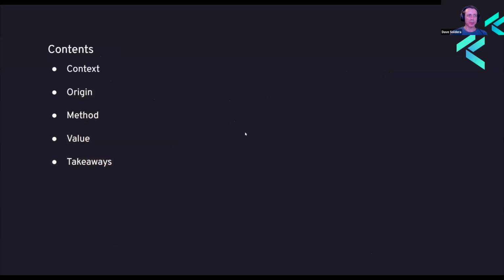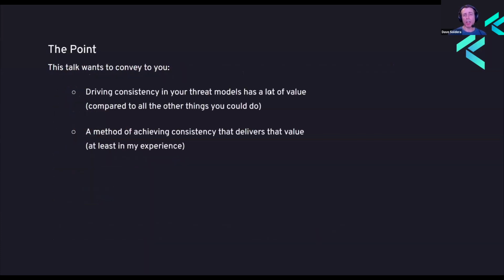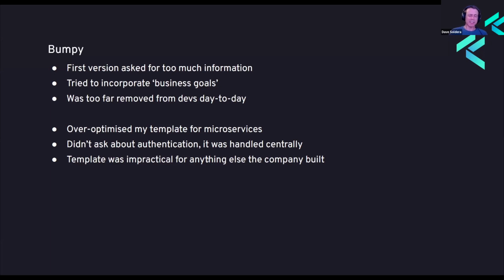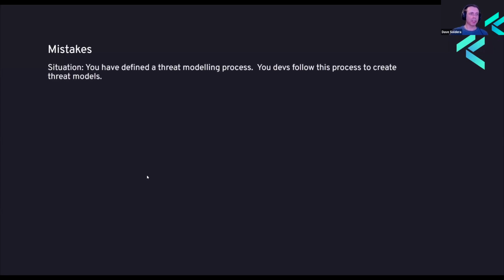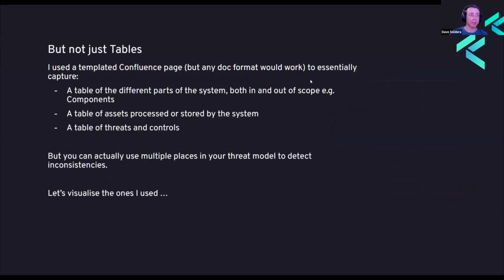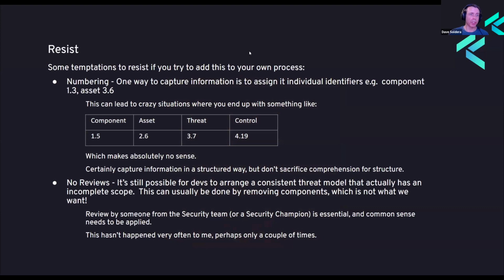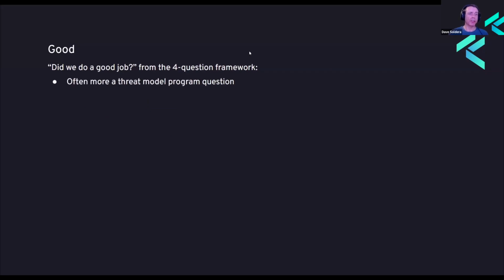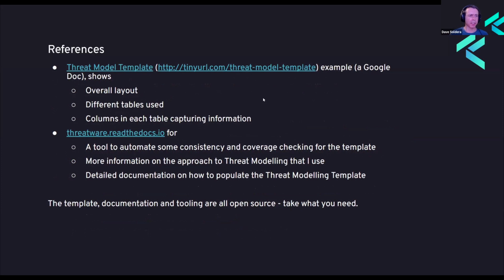High assurance Threat Modeling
Hear from Dave Soldera as he shares his experience in threat modeling within a company specializing in software as a medical device. Dave will discuss the methodology and processes that he used to integrate threat modeling into the company's Software Security Development Life Cycle (SSDLC), ultimately delivering value by providing clear evidence to auditors that security was a top priority during software construction.

Key Takeaways:
- Discover how including a consistency validation activity in your threat modeling process leads to a high assurance threat model.
- Learn how to achieve consistency through cross-referencing data and the use of effective tools.
- Uncover how consistency plays a pivotal role in answering the fundamental question, "Did we do a good job?" as outlined in the “4-question framework.”

RESOURCES
Threat Model Template example (a Google Doc), shows the Overall layout, different tables used, and columns in each table capturing information.
a tool to automate some consistency and coverage checking for the template, more information on the approach to Threat Modelling that the speaker uses, detailed documentation on how to populate the Threat Modelling Template.

SPEAKER
Dave Soldera
Security Architect, Electronic Arts

Threat Modeling Connect is the world’s largest community of threat modeling practitioners. Our mission is to make threat modeling accessible to all through events, expert content, and free-to-use resources.